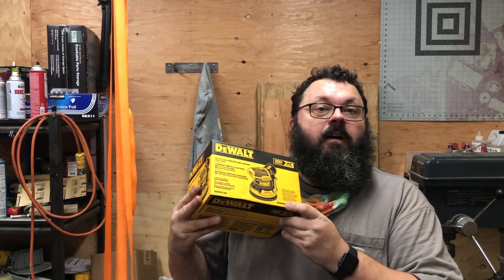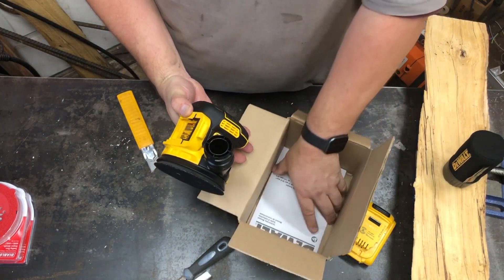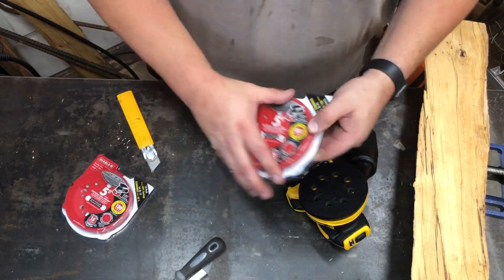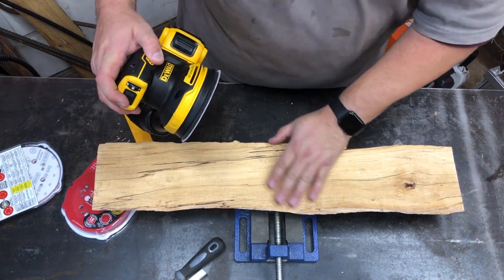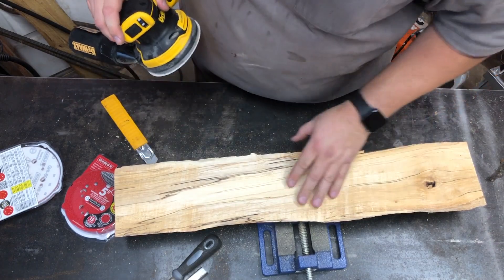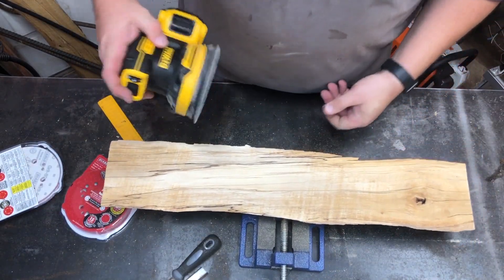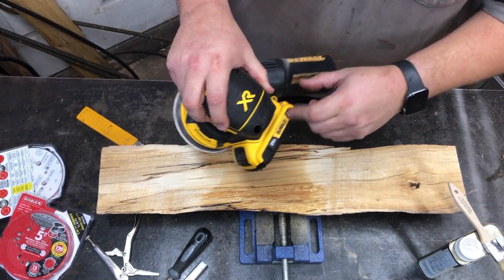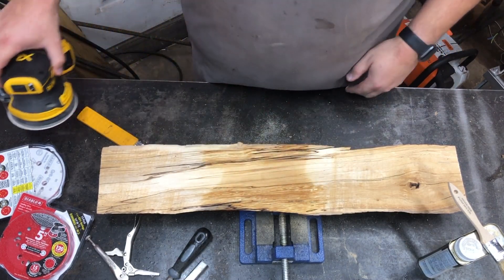DeWalt 20V Orbiltal Sander: Unbox & First Impression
Unboxing and first time use of DeWalt 20v random orbital sander as well as Diablo sanding discs.

Sharing my maker projects with the good folks on YouTube...Enjoy - Regards, The Bearded Giant

Please take look at these links if you get a chance it helps my channel:

DeWalt 5" 20v Sander
Diablo 5" 80 Grit Sanding Disc
Diablo 5" 120 Grit Sanding Disc

Brands I Support
Amazon Homepage*